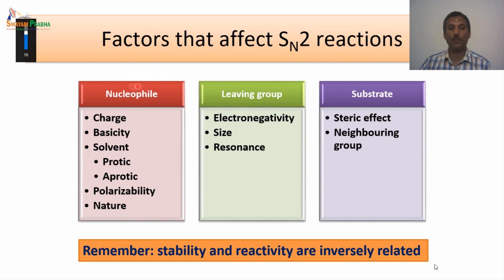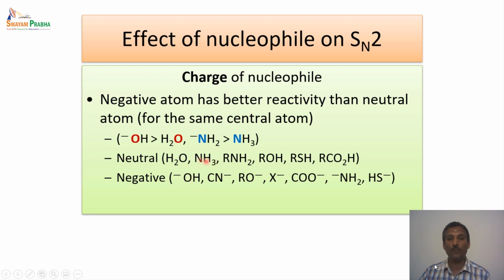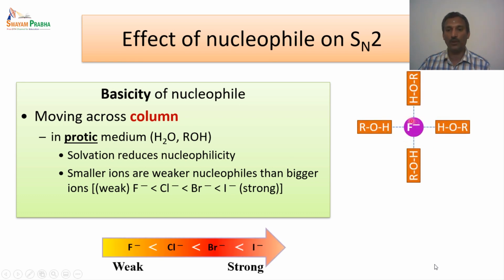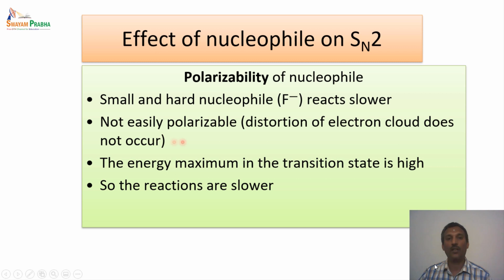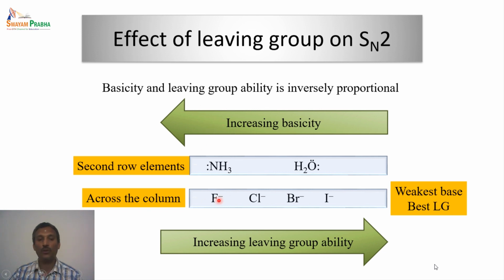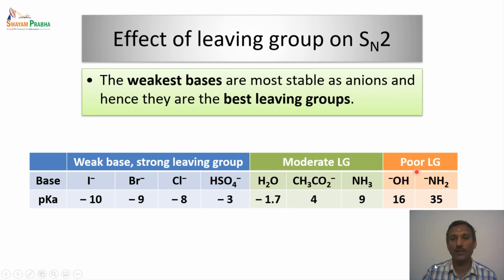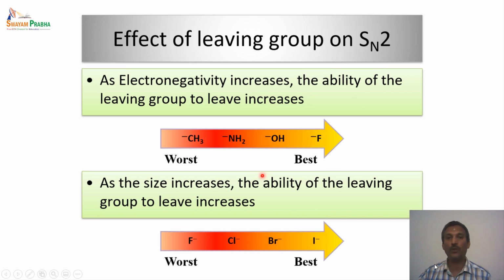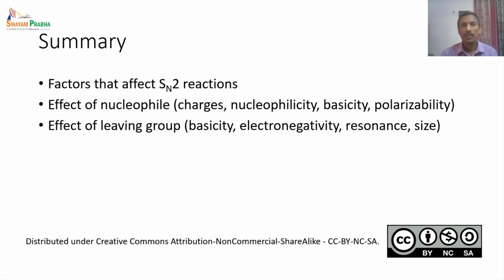V2-Nucleophilic substitution part 2